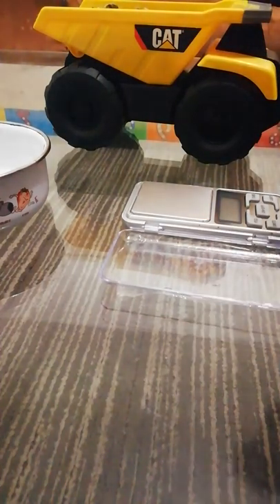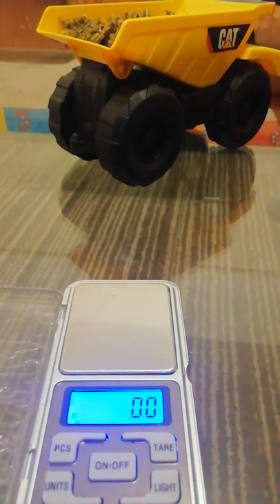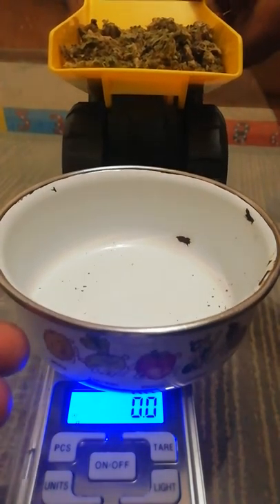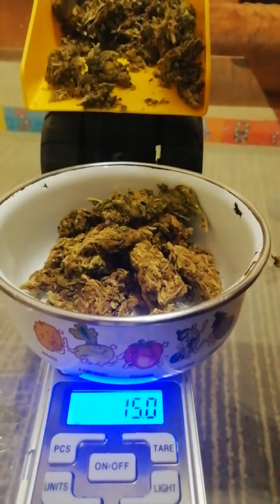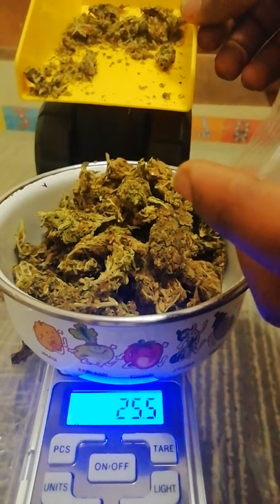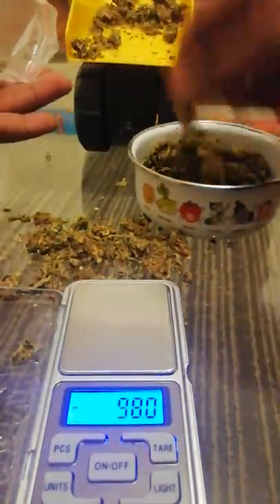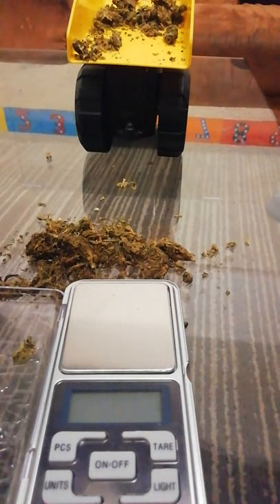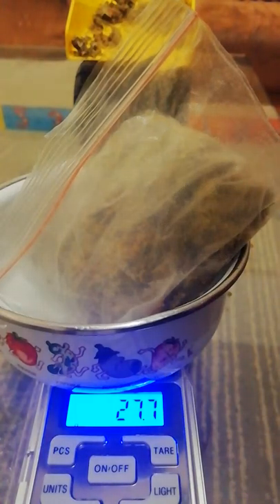Drug Dealer Lessons - How to use a scale like a professional - Weighing Tips For All Dealers